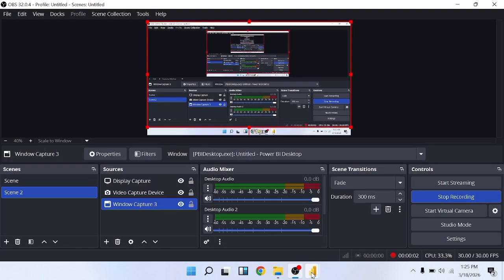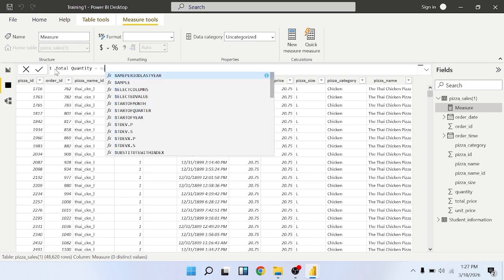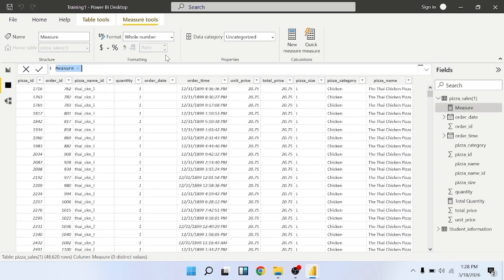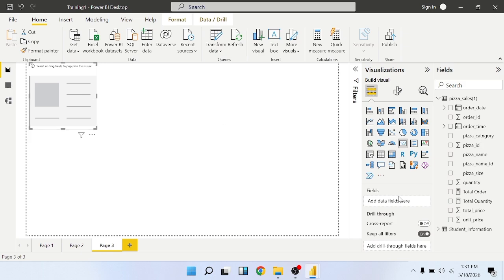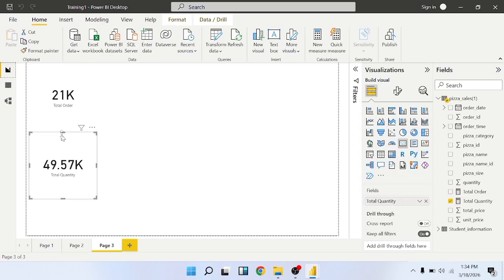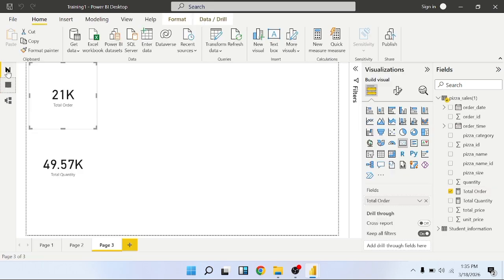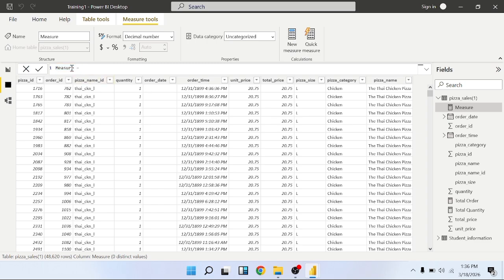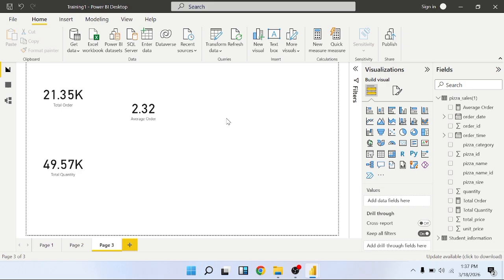Dashboard | PowerBI | Visualization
In this practical Power BI tutorial, you’ll learn how to transform raw data into meaningful visual insights using charts, tables, cards. Whether you’re a beginner learning Power BI for the first time or an aspiring data analyst looking to improve your dashboard design skills, this tutorial will help you understand the fundamentals of creating an effective Power BI dashboard.

📊 In this Power BI tutorial, you’ll learn:

- How to create a dashboard in Power BI
- How to use measure in Power BI
- How to use cards to display key performance indicators (KPIs)

Power BI is one of the most popular business intelligence and data analytics tools used to turn data into interactive reports and dashboards. Learning how to visualize data effectively is an important skill for anyone interested in data analysis, business intelligence, reporting, and analytics.

If you’re learning Power BI for beginners, this tutorial provides a practical introduction to dashboard creation and data visualization without making the process unnecessarily complicated.

This video is suitable for:

- Business intelligence beginners
- Anyone interested in learning Power BI dashboards

If you found this tutorial helpful, like the video, subscribe to the channel, and turn on notifications for more practical tutorials on Power BI, Excel, SQL, Python, data analysis, and data visualization.